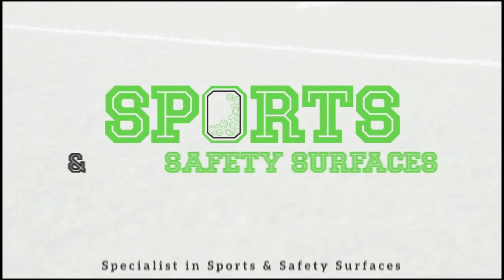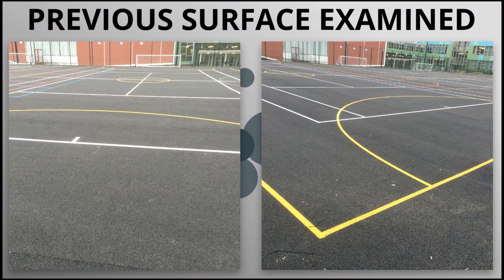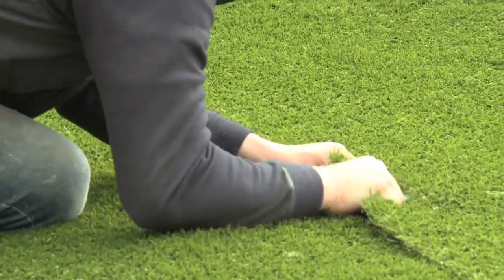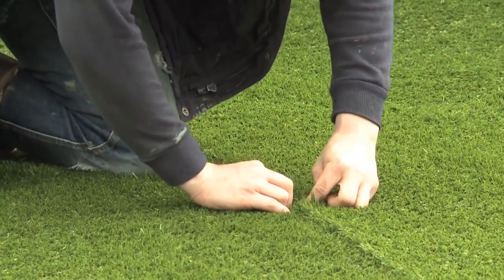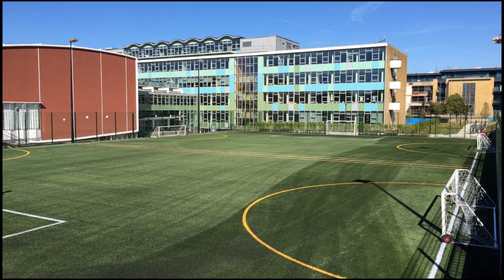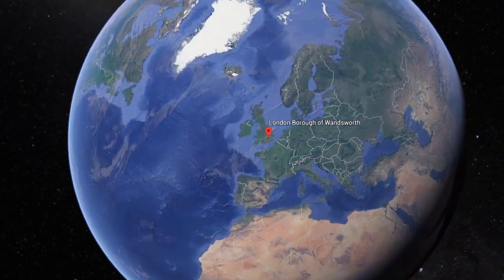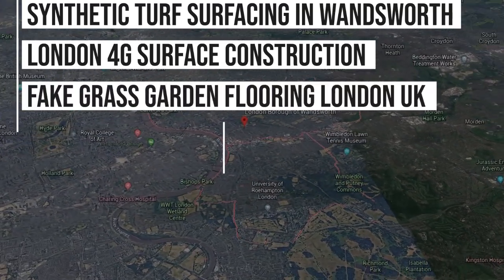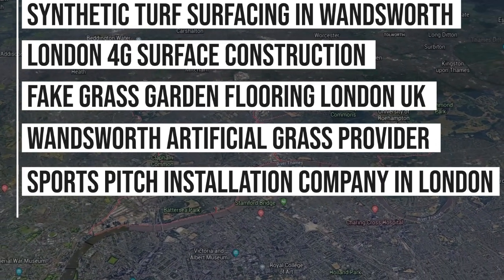3G Grass Installation in Wandsworth, London | 🌳 Synthetic Grass Pitch 🌳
We wanted to show you one of our favourite jobs we did for a school in Wandsworth, London. They had a MUGA that was starting to gather dirt on top of it and loose its colour. That's why they turned to one of the best Sports surfacing companies in the industry to turn this old, run down MUGA into a 3G synthetic grass football pitch!

We have Dan narrating over the video, explaining the process of synthetic grass being installed and how we turned an old, run down court into a spotless and colourful pitch, bringing life back to sport. Our team of experts know the best way to treat all types of courts so make sure you check out our